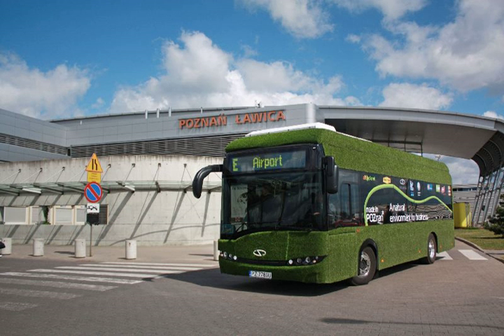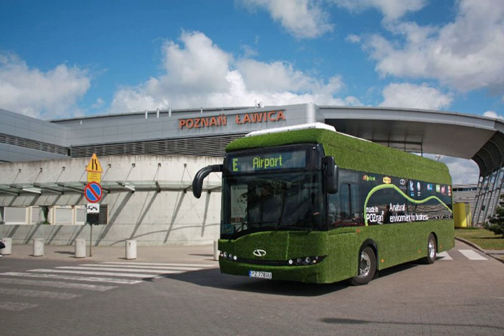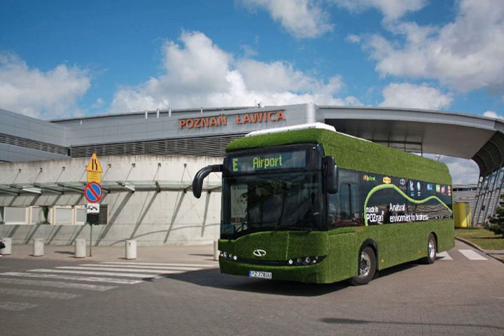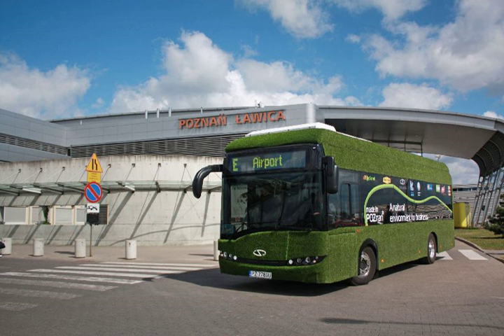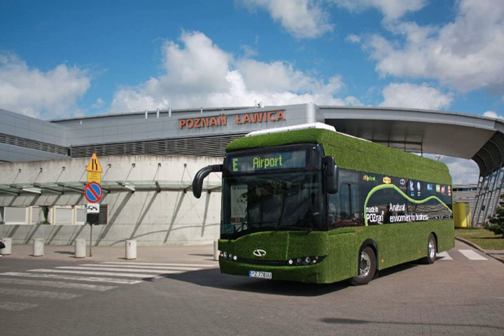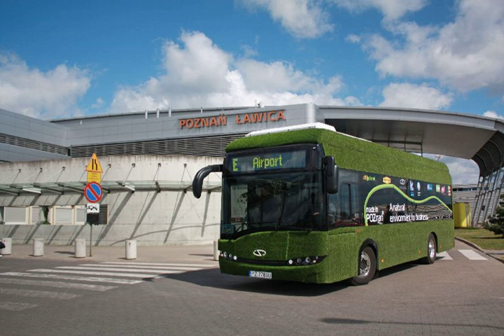Solaris Urbino 8,9 LE electric | Wikipedia audio article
00:00:18 History

- Socrates

SUMMARY
Solaris Urbino electric LE 8.9 is a low-entry city bus manufactured by Solaris Bus & Coach from Bolechowo near Poznań in Poland. It was presented for the first time in the autumn of 2011. Series production began in 2013.